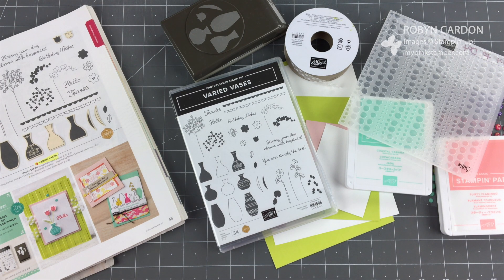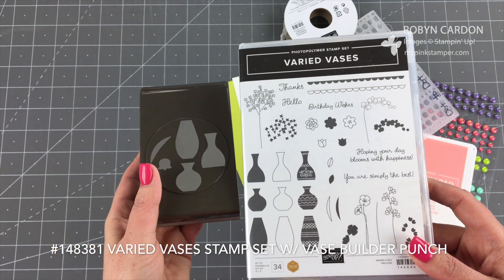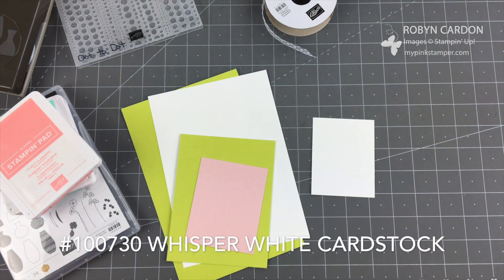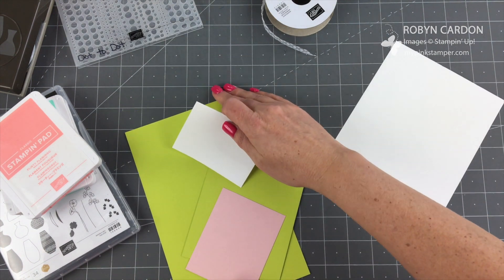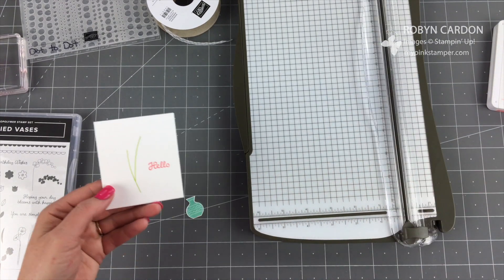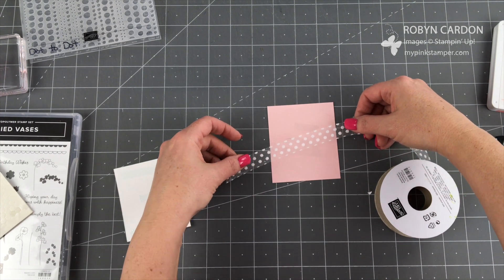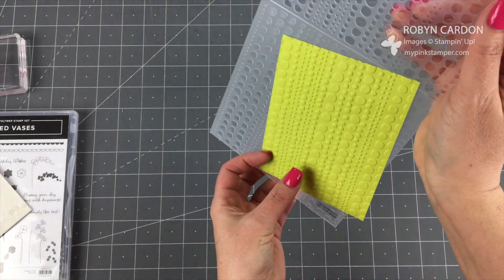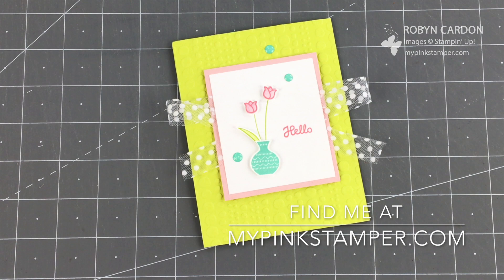Stampin' Up! Varied Vases Catalog Copy - EPISODE SIX HUNDRED EIGHTY EIGHT!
Hello Everyone!

Have you ever looked through one of our catalogs and wondered how a certain project was made?

Me, too!  I am starting up my series again where I will show you how to make some of my favorite projects from our catalog.

Copy the Catalog - pg. 45

Whisper White 5/8" (1.6 Cm) Polka Dot Tulle Ribbon [146912] - Price: $7.50

You can find Robyn at.

Hugs,
Robyn